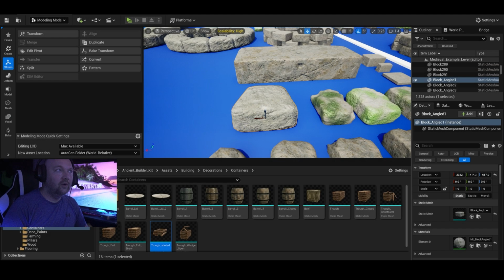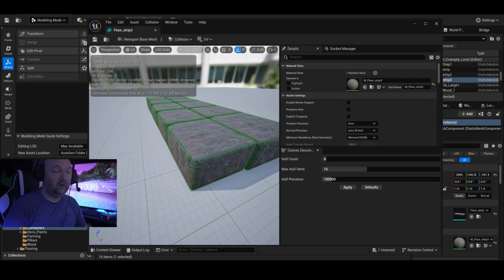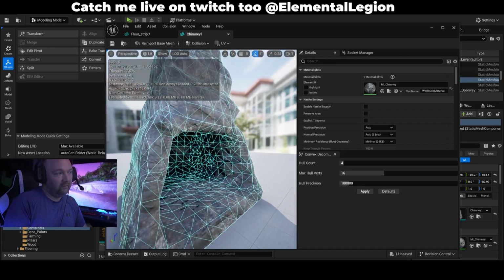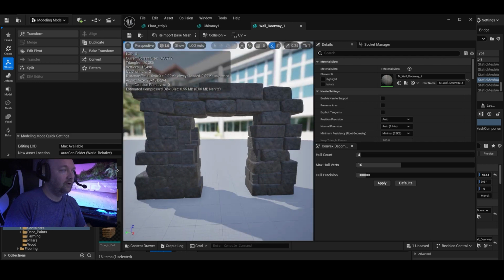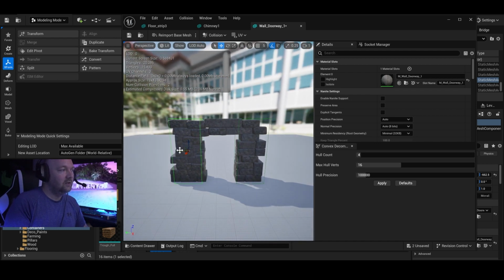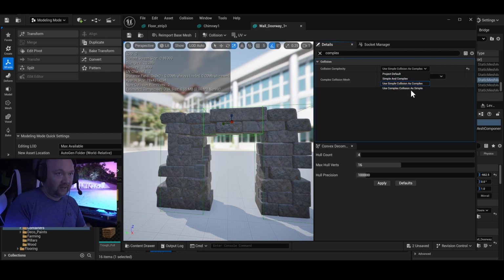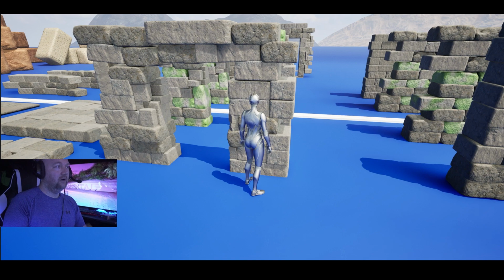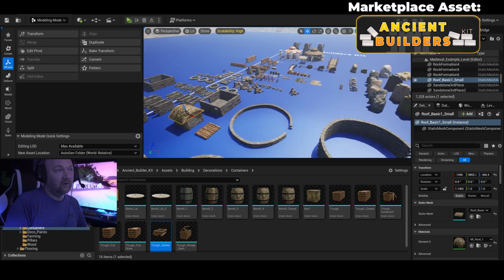Unreal Engine Tutorial - Simple Collisions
This is a quick and dirty tutorial on how Simple Collisions work and how to work with them on any asset. I demo this inside one of my asset packs that is also available for purchase on the epic games marketplace if your interested.